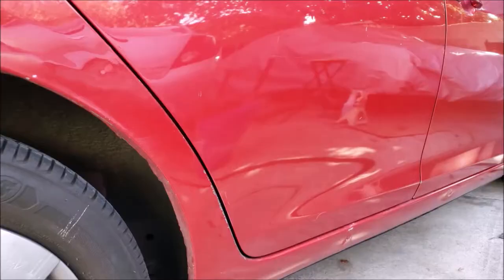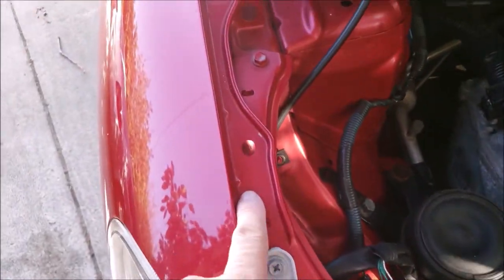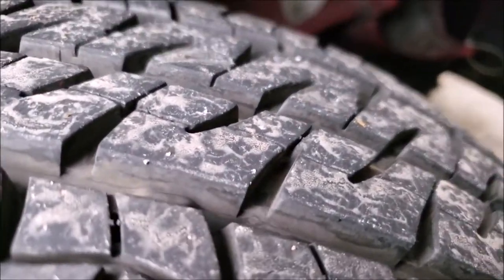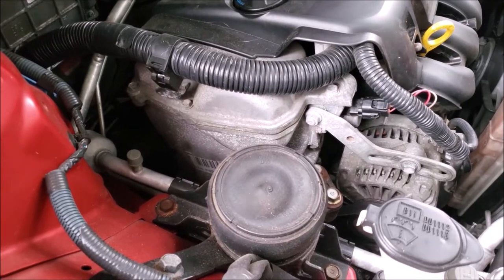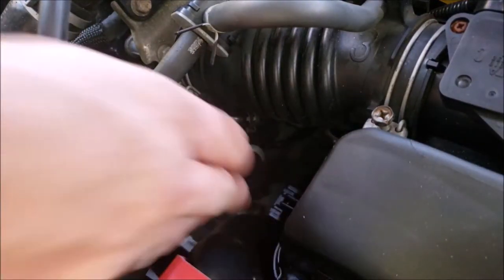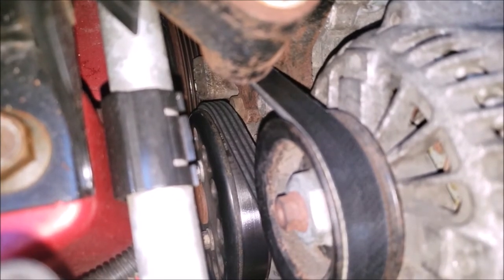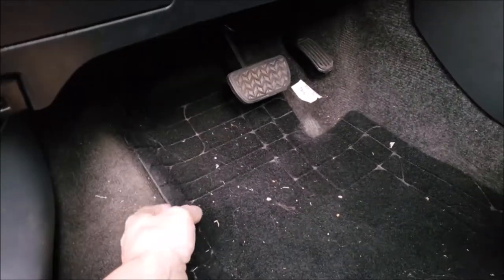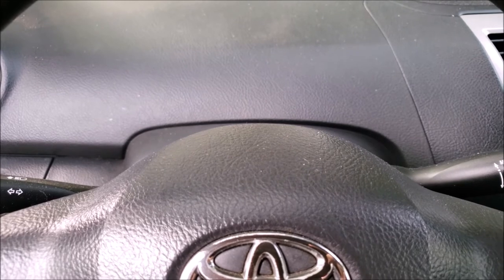DIY Used Car Inspection - How to Check A Car Before Buying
DIY Used Car Inspection. How to check a car before buying. Things to check when buying a used car. used car buying tips. How to check engine condition. Old car buying tips. How to check if vehicle has been in accident. What to avoid when buying a used car.  How to know if your getting a good deal or not.